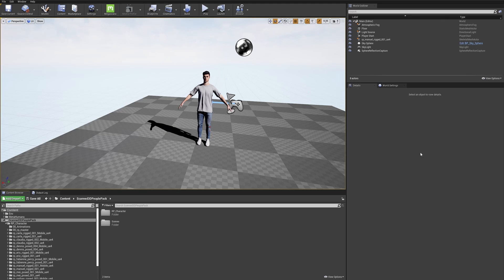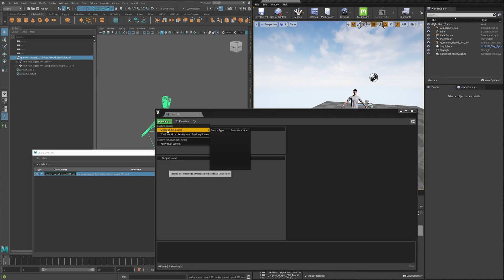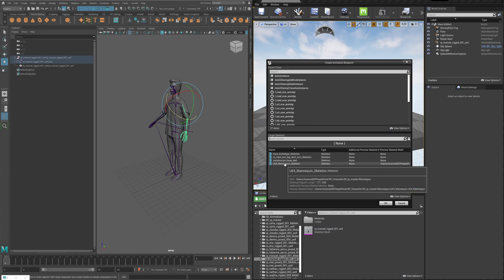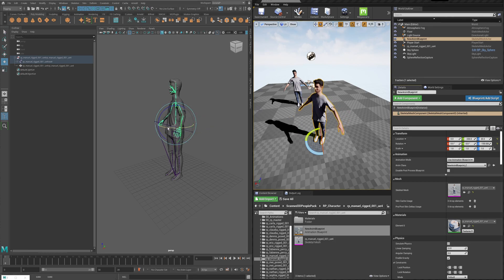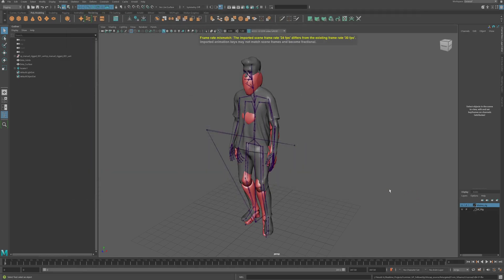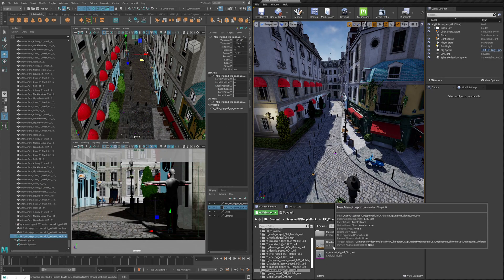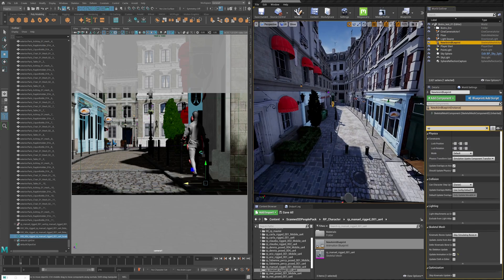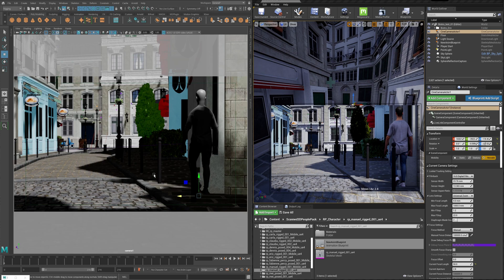Unreal Live Link Plug-in for Autodesk Maya PART 2 | Characters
The Unreal Live Link plug-in makes it possible to stream object, lights, camera, animation and timecode data from Maya to Unreal in real time.

This video is Part 2 of 2 videos explaining the basics of using the plugin to stream data between Maya and Unreal. In this video we will cover the following topics

- Initial Setup
- Establish a Live Connection Maya and Unreal
- Using the Skeletal Mesh Preview Controller
- Enabling chracters to update live in your scene
- Creating the Animation Blueprint & Live Link Pose
- Changing the Skeletal Mesh

CHAPTERS

00:00​ Introduction & Setup
02:42 Connecting the Preview Controller in Unreals Asset Editor
04:11 Enable characters to update live in the Unreal scene/viewport
06:48 Changing the Skeletal Mesh
08:26 Setting the Unreal character to receive Miximo mocap in Maya
10:58 Establish the Live Link Connection and stream mocap from Maya
17:31 Summary and Outro

👇🏼 OTHER VIDEOS FROM ME YOU MIGHT LIKE 👇🏼

👋  ASEETS USED IN THIS VIDEO 👋

Amazon Lumberyard Bistro, Open Research Content Archive (ORCA)

The Bistro day I used came from this version remastered by Morgan McGuire

The original version of the Bistro environment can also be downloaded from Nvidia's Open Research Content Archive (ORCA)

🚨MY HARDWARE SPEC🚨
Windows 10 Pro Workstation Tower
AMD Ryzen Threadripper 3970X 32-Core 3700 Mhz
64 GB RAM